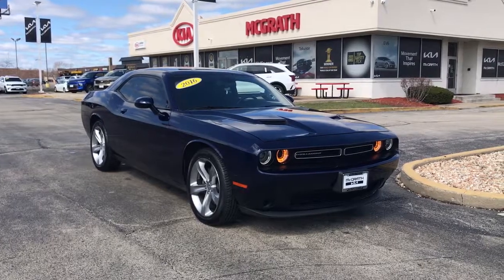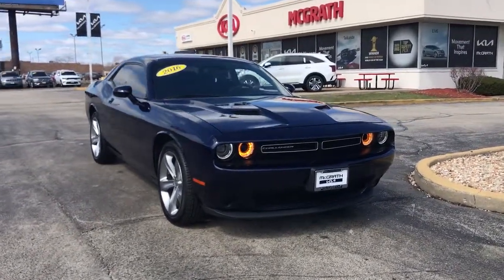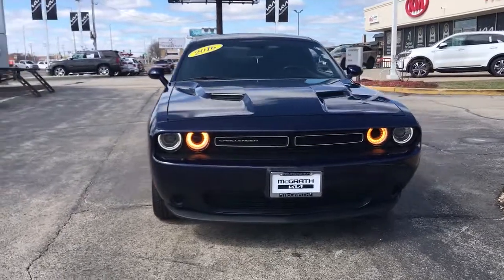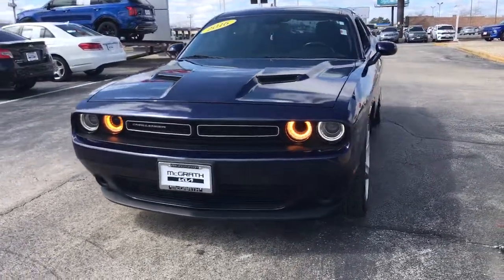2016 Dodge Challenger Arlington Heights, Buffalo Grove, Des Plaines, Skokie, Glenview, IL PW02686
Jazz Blue Pearlcoat Used 2016 Dodge Challenger available in Arlington Heights, Illinois at McGrath Arlington Kia. Servicing the Buffalo Grove, Des Plaines, Skokie, Glenview, IL area

1400 E. Dundee rd

Dodge 2016 Challenger SXT Odometer is 9686 miles below market average!brMcGrath Arlington Kia is a full service Dealership. We proudly offer the highest quality New and Pre owned cars with the best value and this one is no exception.